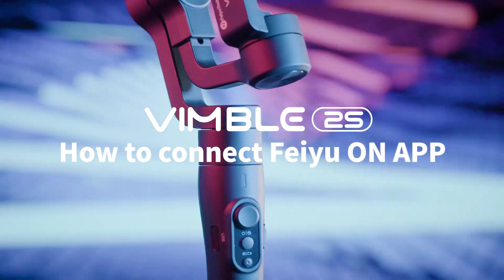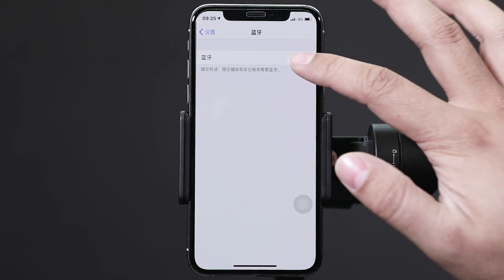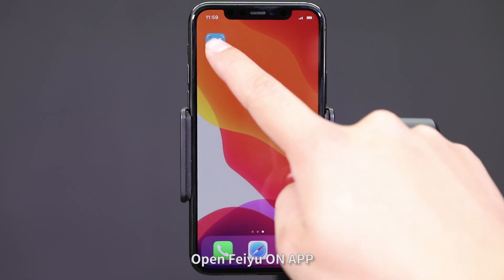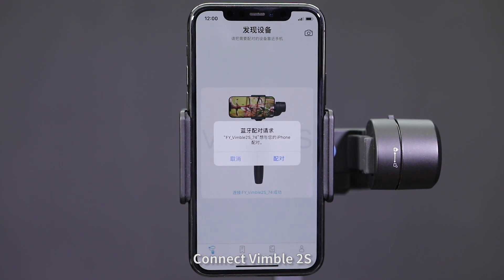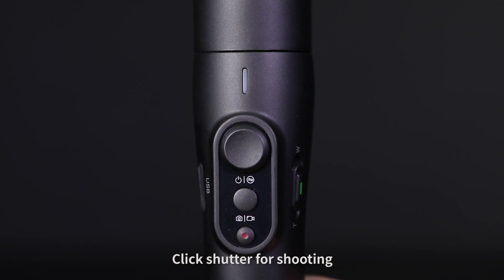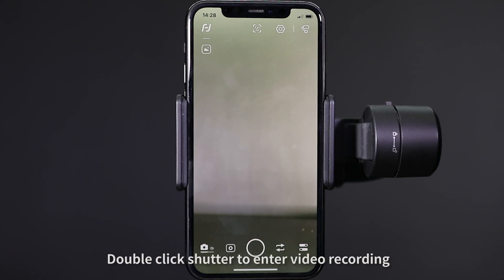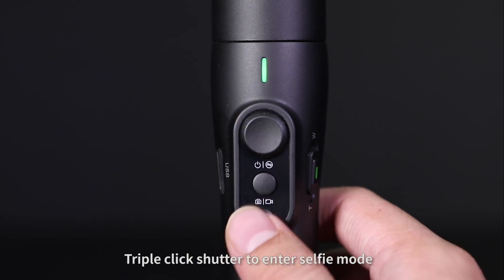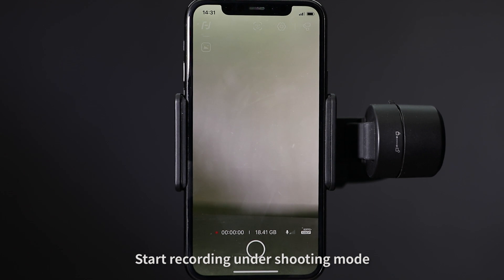【FeiyuTech Tutorial】: How to Connect to Feiyu ON App with Vimble 2S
Continuation of the classic 18cm long extension pole gives more freedom when taking selfies and taking group photos. This allows for a wider frame to easily capture beautiful scenery.